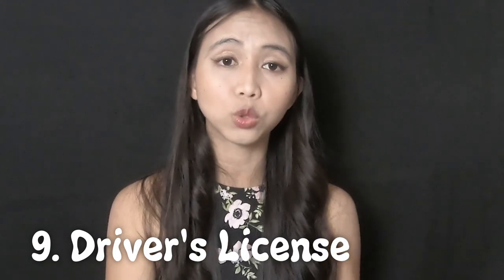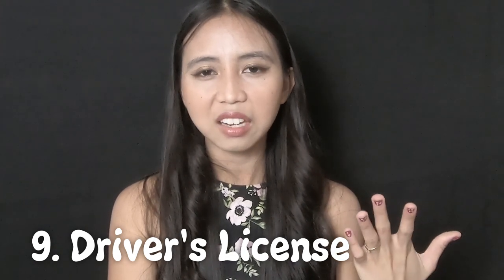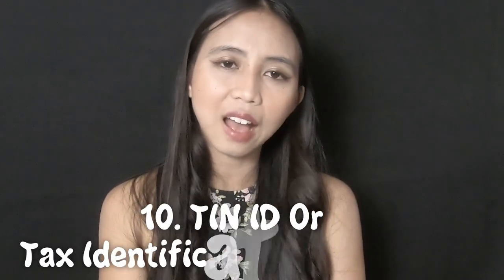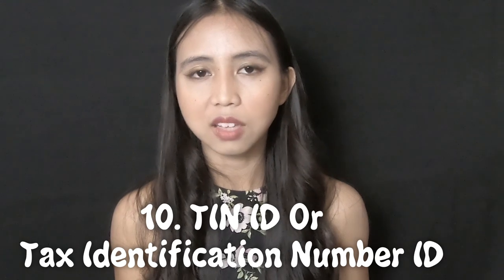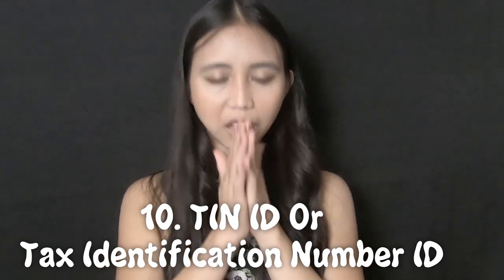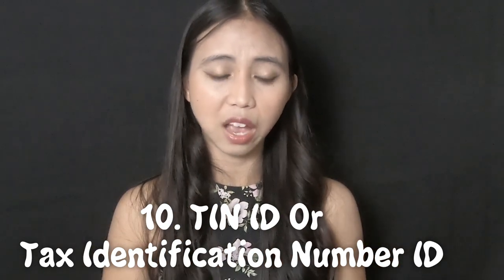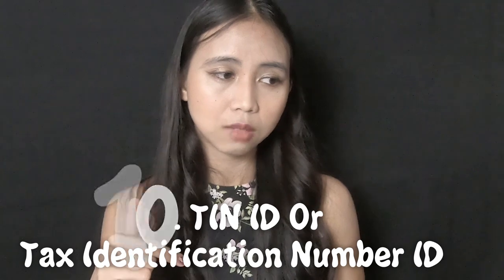Filipina Talks About The Identification System In The Philippines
In the Philippines some of the government agency accepts only a particular ID or an ID specific only to that agency. What happened is we are ending up with too much Identification card. President Duterte finally approved the Generalize ID to help Filipinos deal with this problem. I have so much hope this will save money , help and ease Filipinos regarding identification cards.

Camera Used:
GoPro 6

Editing Video Software
Animotica